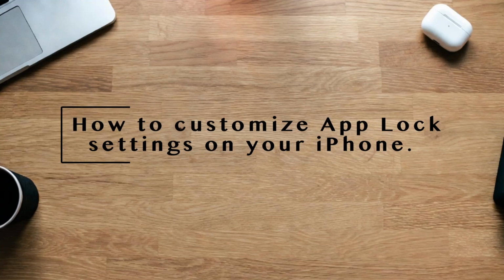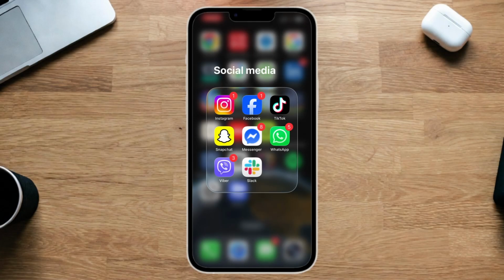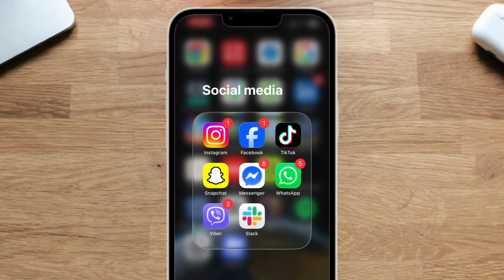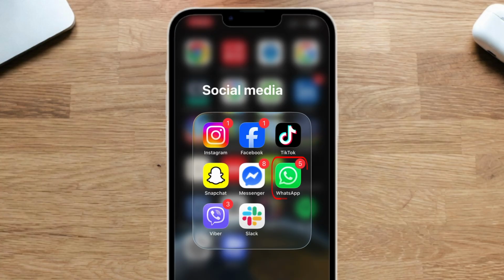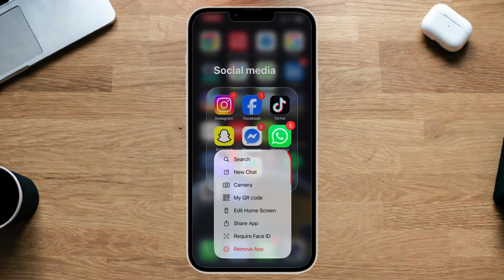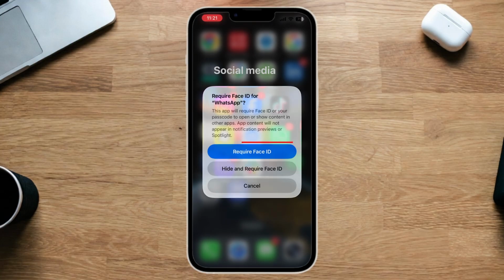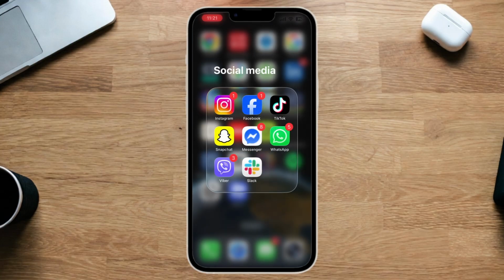How to customize App Lock settings on your iPhone ?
How To Customize App Lock Settings On Your iPhone: Welcome to our step-by-step guide on "How To Customize App Lock Settings on Your iPhone"! If you want to protect your apps with Face ID, Touch ID, or your device passcode, this video is for you. We'll show you how to customize the built-in App Lock settings on your iPhone, including how to lock supported apps and manage their security preferences. Whether you're protecting sensitive information or adding an extra layer of privacy, these steps will help you secure your apps with ease.

In this video, we will show:
How to customize App Lock settings on iPhone
How to lock apps with Face ID on iPhone
How to enable or disable App Lock for supported apps
How to manage app privacy settings on iPhone
How to secure apps with Face ID or passcode